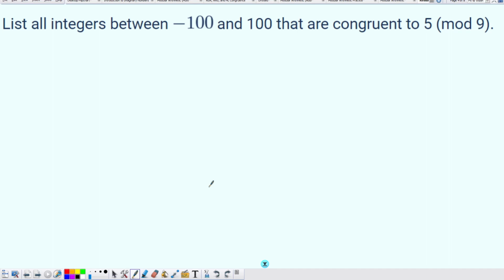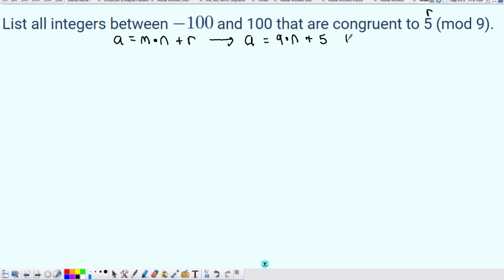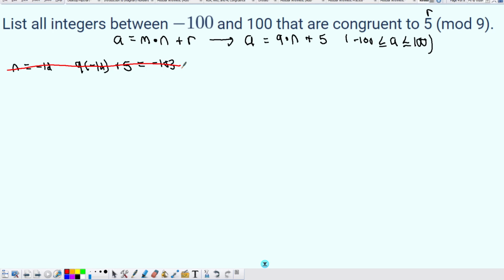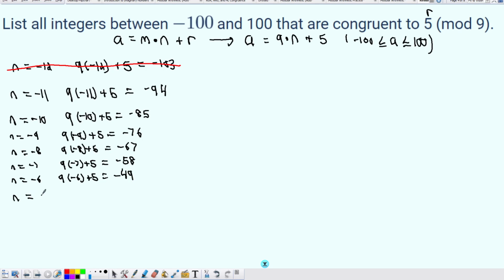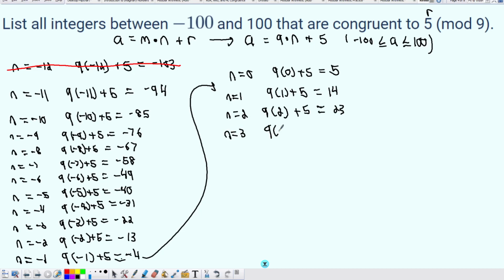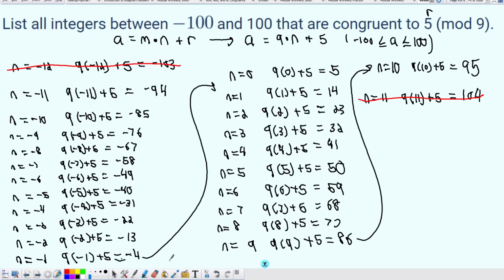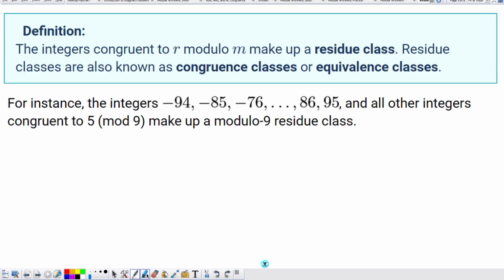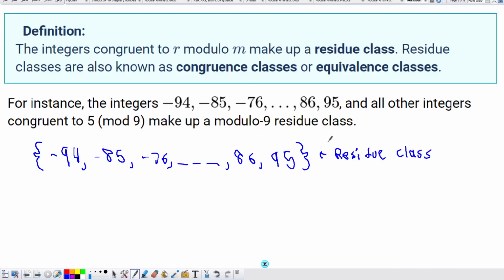Residue Classes Congruence Classes